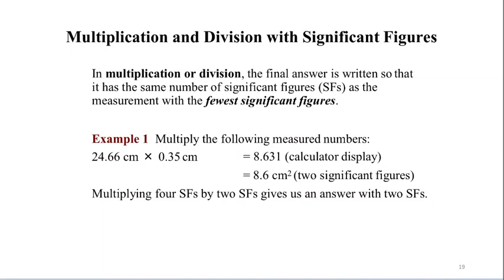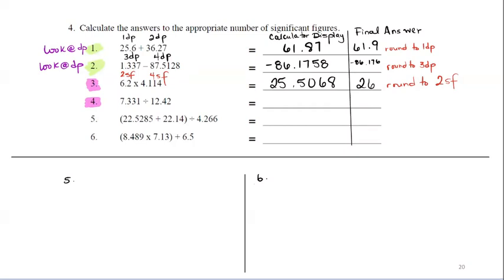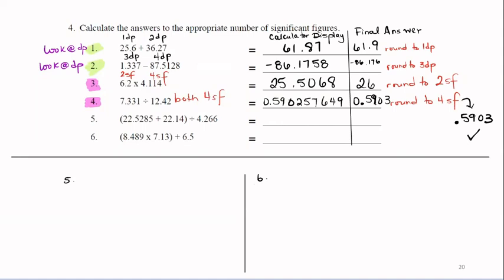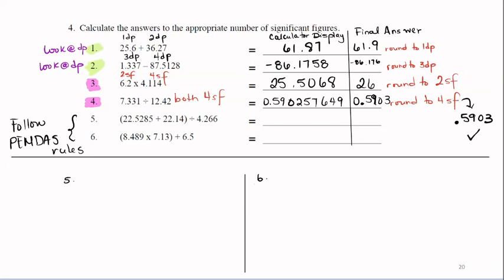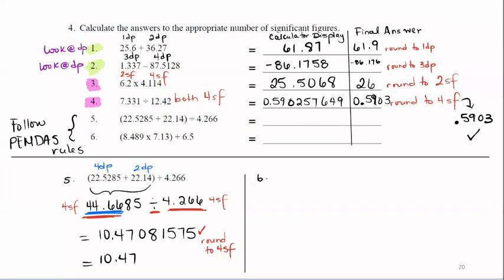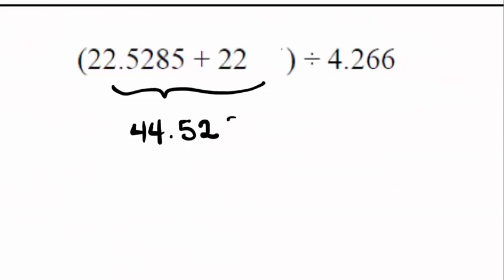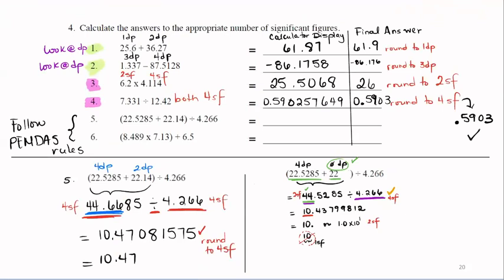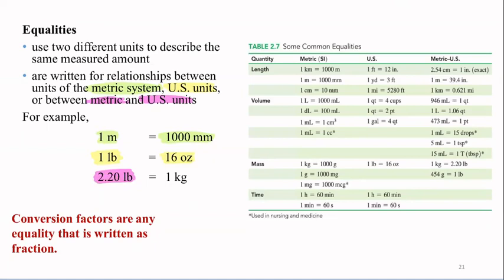CHEM104_Lecture_9_24_2023_Part2